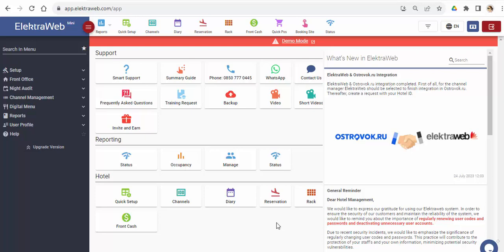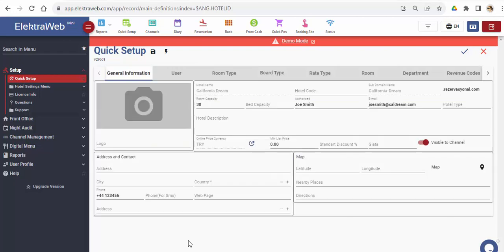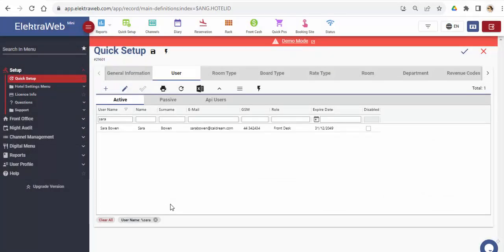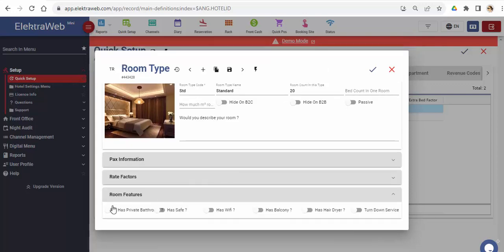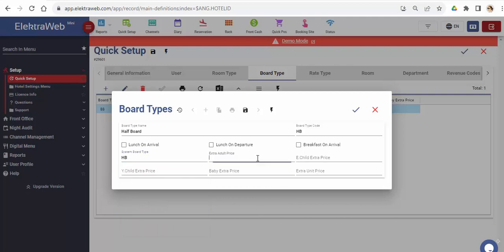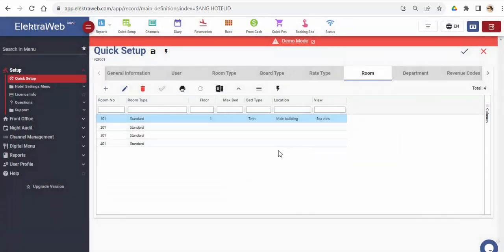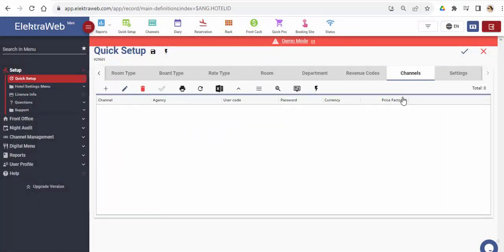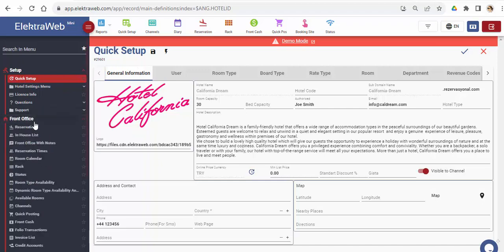Setting up the Hotel in Elektraweb